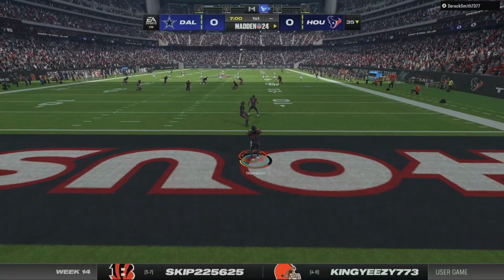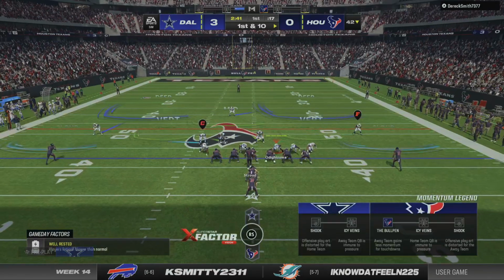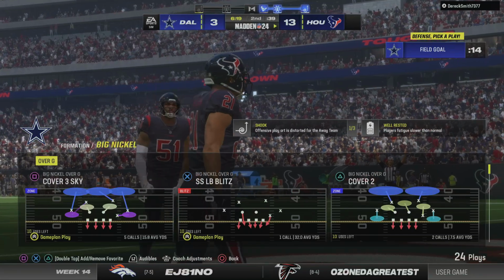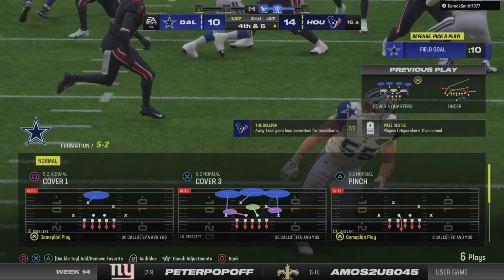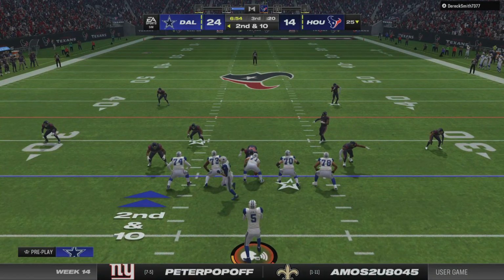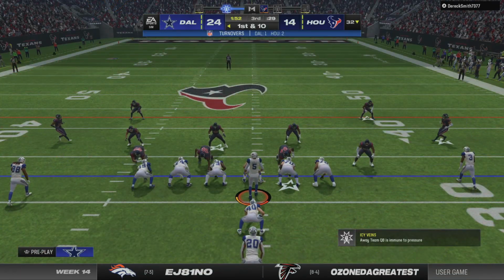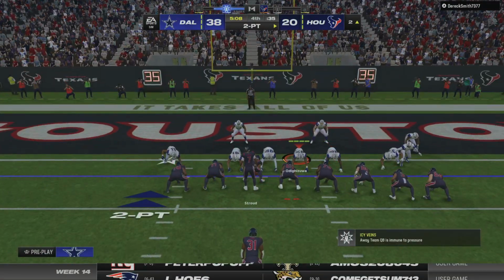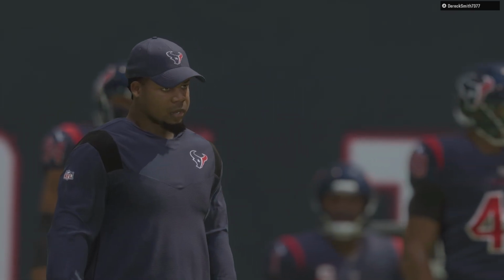Dereck Lost His Fundamentals